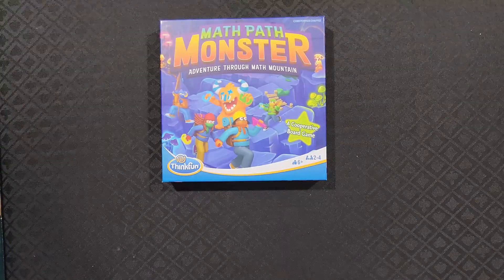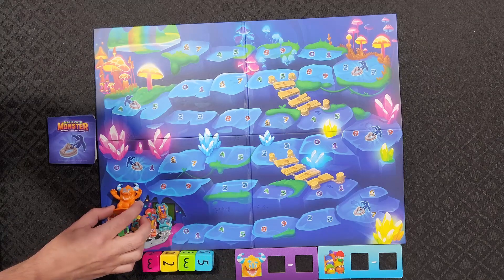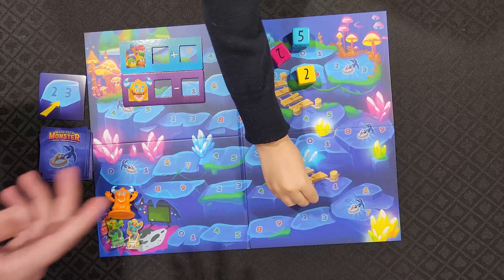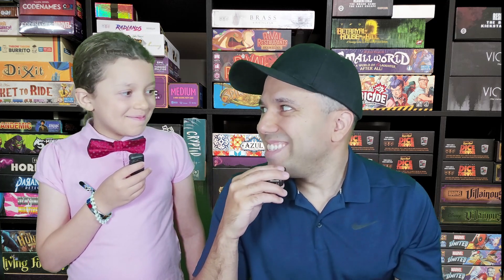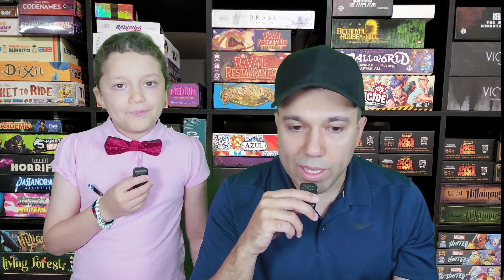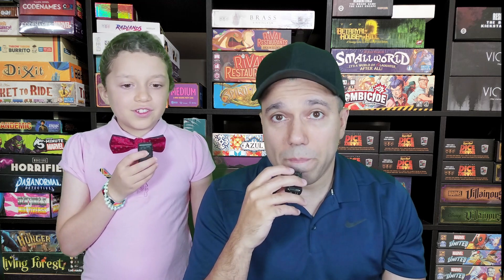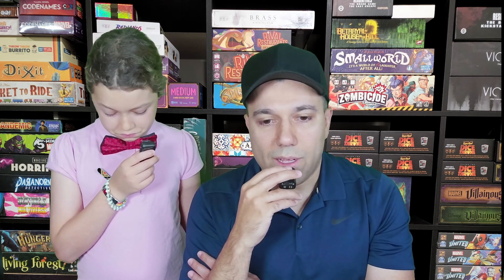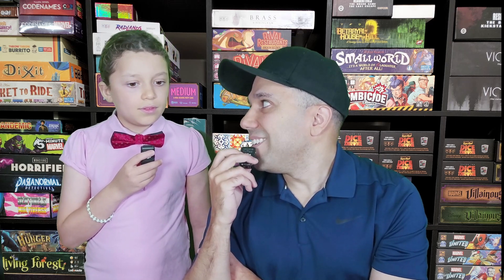Math Path Monster- How to Play and Review!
Rob and a special guest review Math Path Monster by Thinkfun!